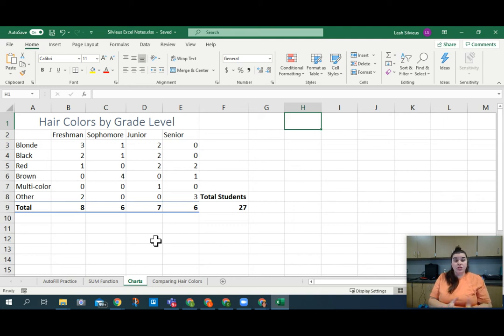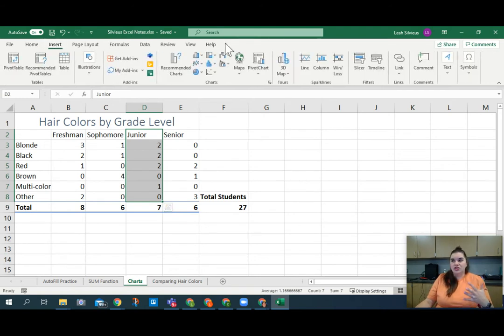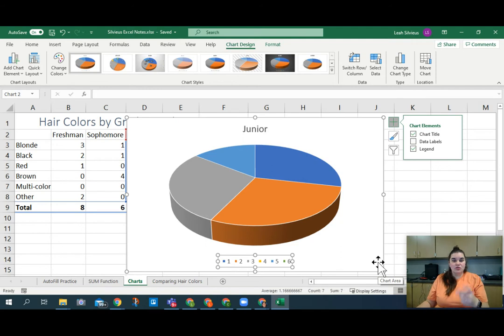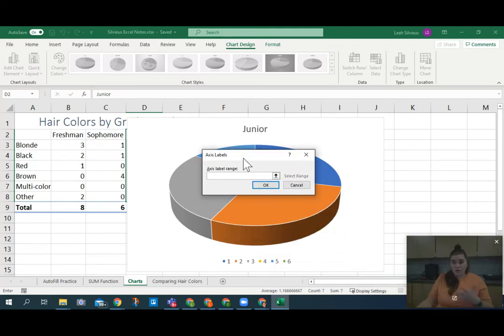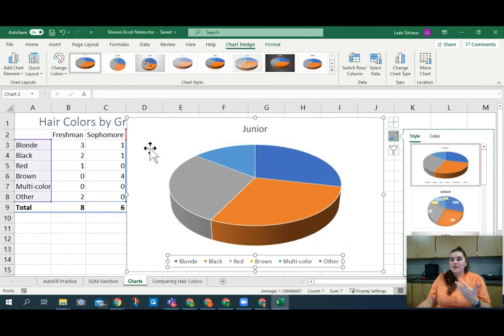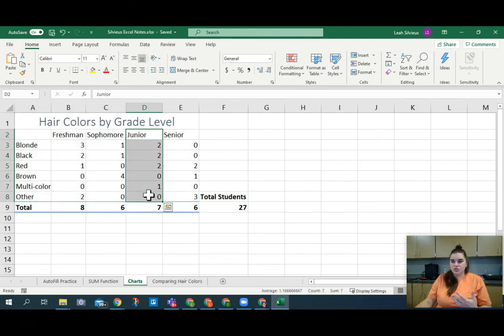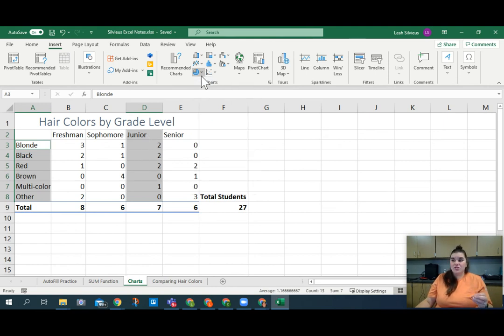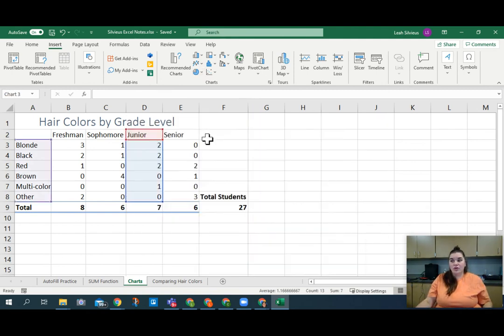Creating a Chart with Non Adjacent Data